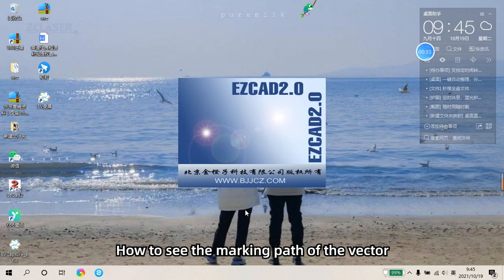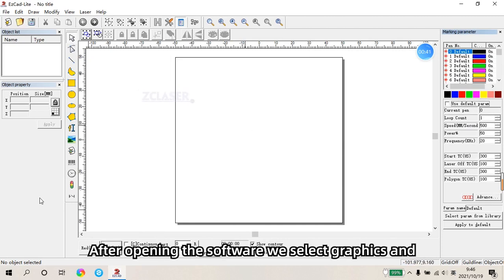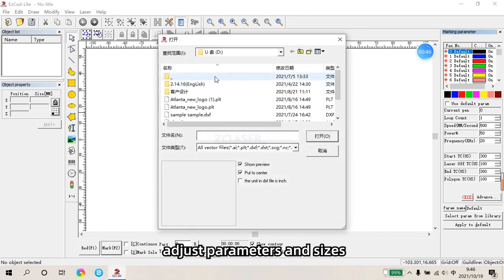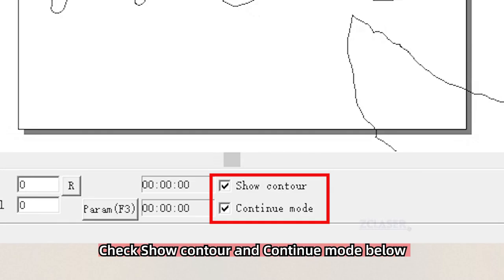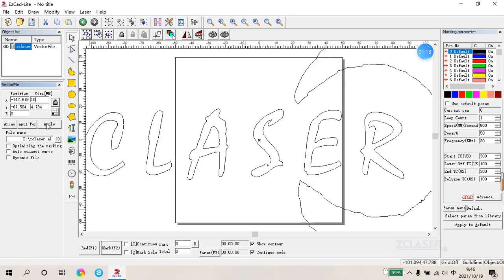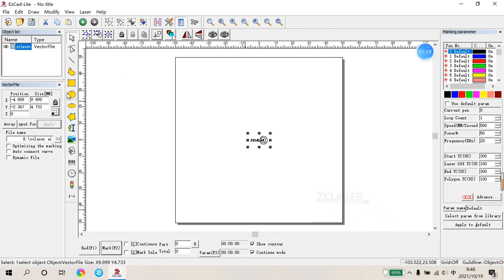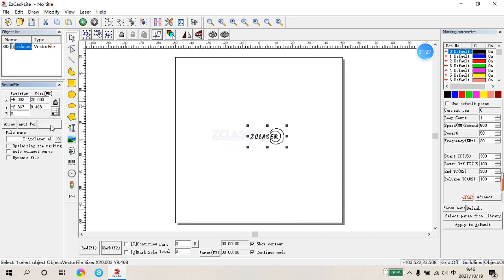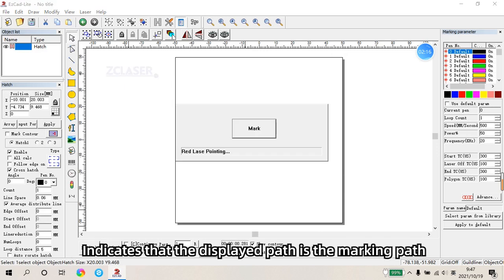Vidéo d'instructions sur le feu rouge